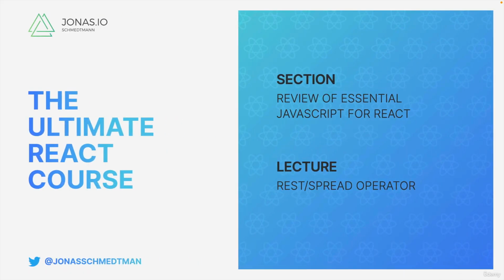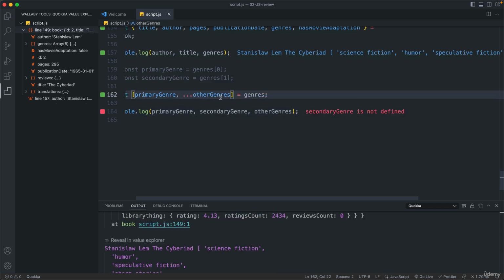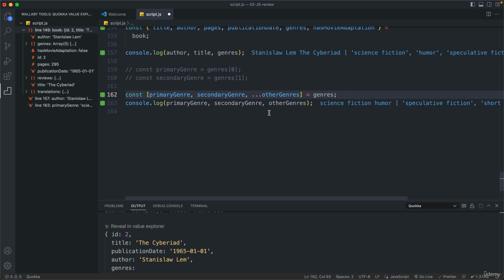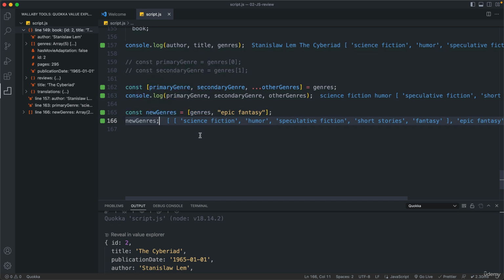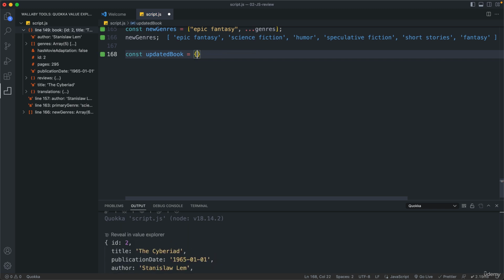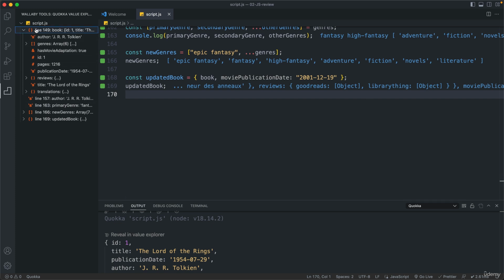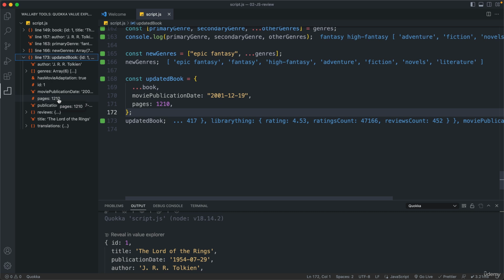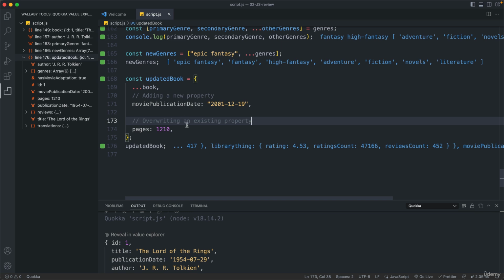Build Your First React App in 2025! (Ultimate React Course Section 04 Part 18 - Tutorial)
Outline:
  *   Introduction to the Rest Spread Operator in JavaScript
    *   What is the rest spread operator and why is it useful?
    *   Showing examples of spread syntax with arrays and objects.
  *   Using the Rest Operator in React Function Components
    *   Passing props using the rest operator to create reusable components.
    *   Practical examples demonstrating prop drilling and its solutions using spread syntax.
  *   Applying the Spread Operator to State Management in React
    *   Updating state immutably using the spread operator – preventing unexpected behavior.
    *   Example showcasing the spread operator with useState and complex state objects.